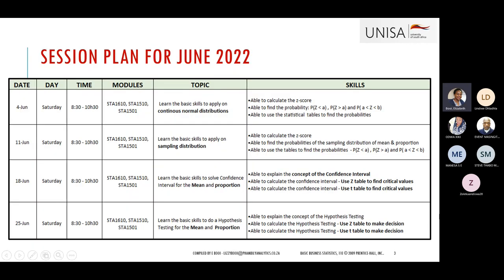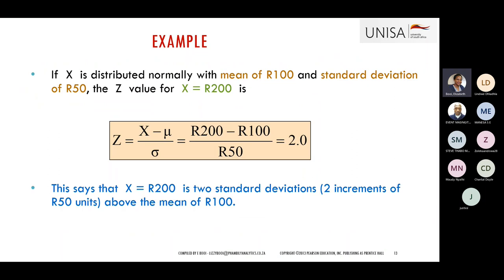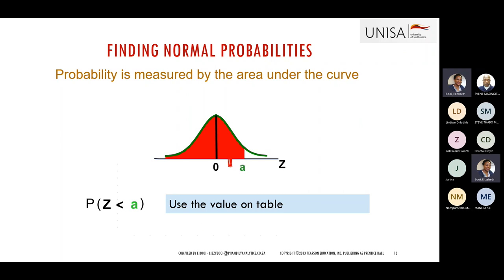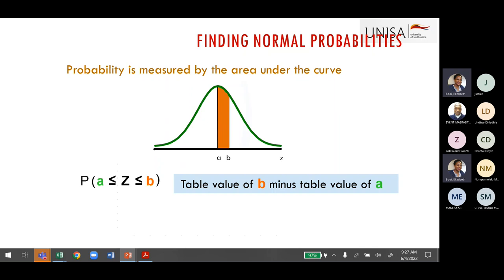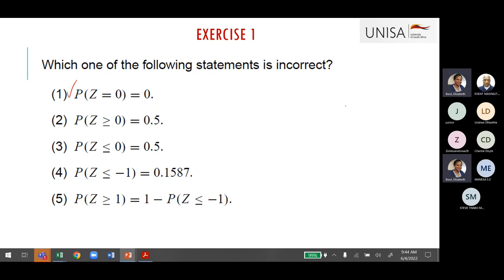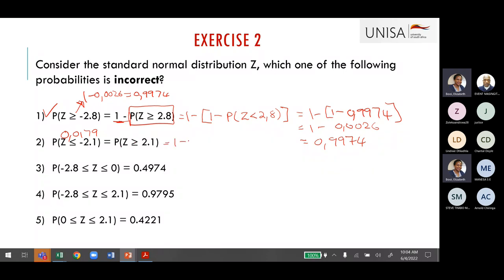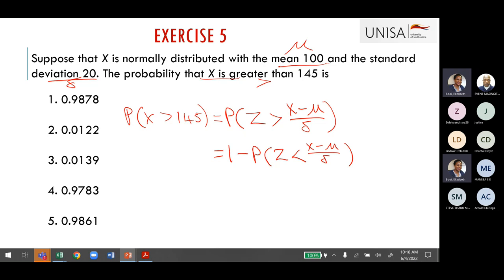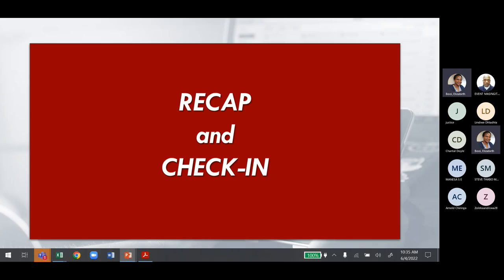Basic Statistical Literacies 04 June 2022 Continuous Normal Probability Distribution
Basic Statistical Literacies STA1501; STA1510; STA1610  - Continuous Normal Probability Distribution